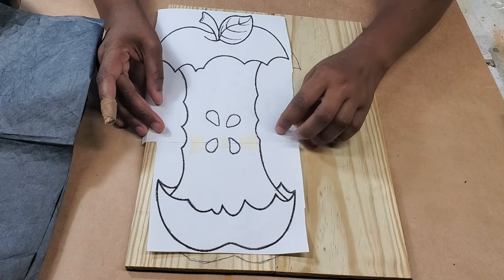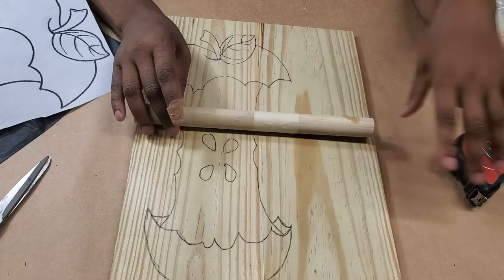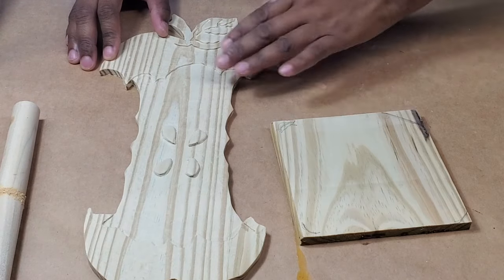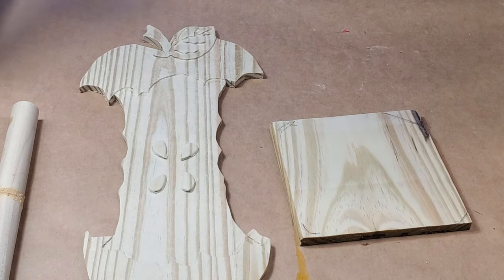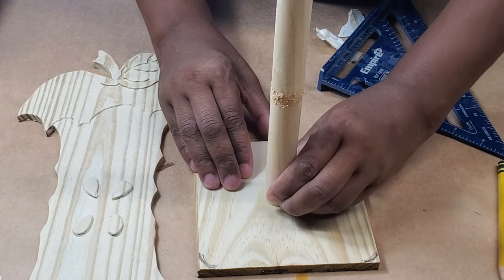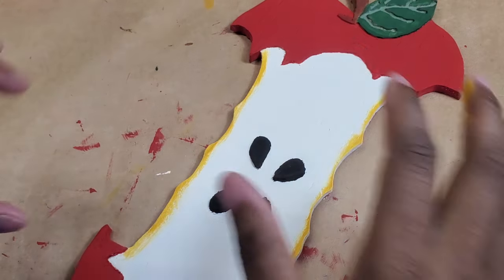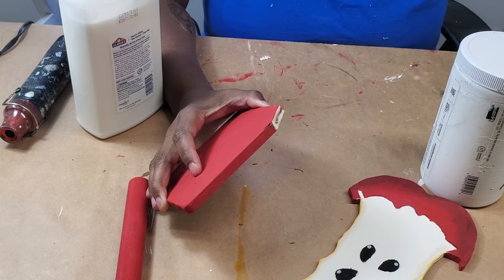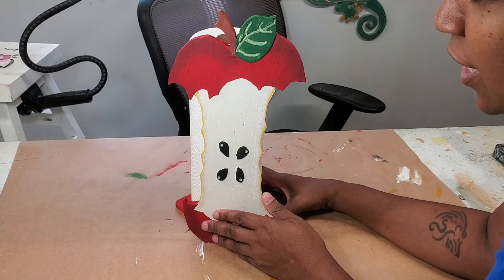DIY Towel Holder | Routing and Scroll Saw Project | Wood Crafts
I make some missteps in creating this towel holder with my router and my scroll saw, but I think it's cute and has lots of potential. I hope you're inspired to try something similar.

End Milling Bits in Router
Paint Pens
Detail Sanding Kit

Would You Like to Contribute to My Channel?